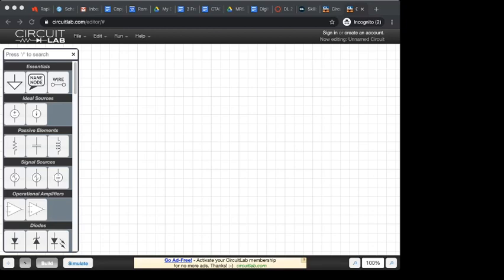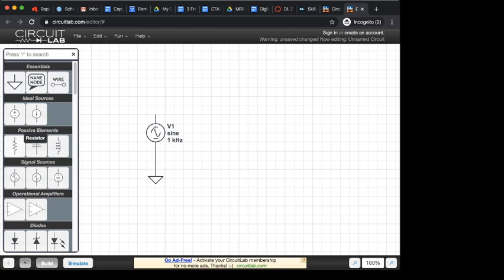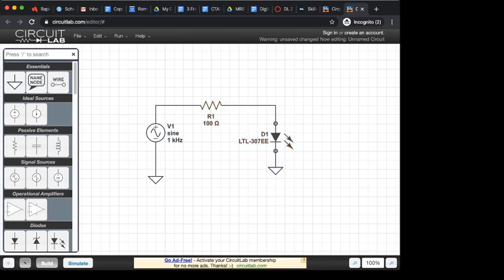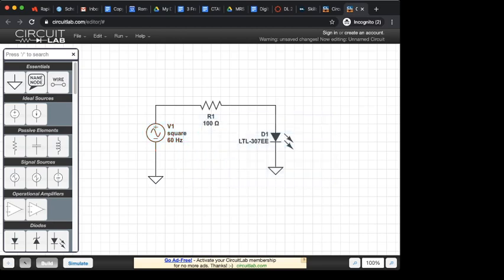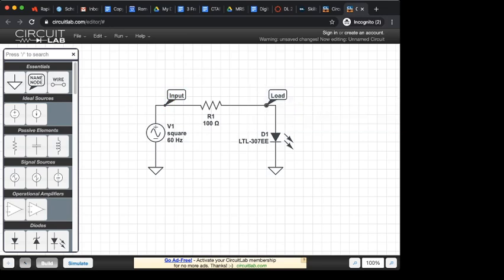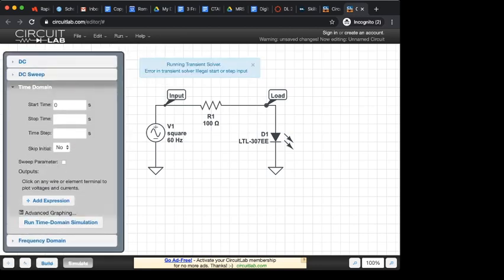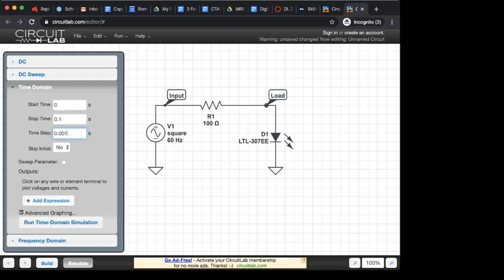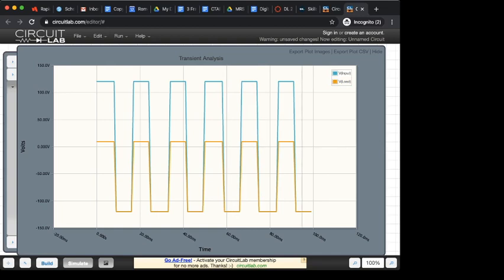Creating a Circuit in CircuitSim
Use the CircuitSim tool to create a circuit!